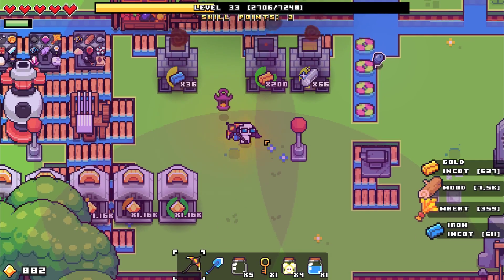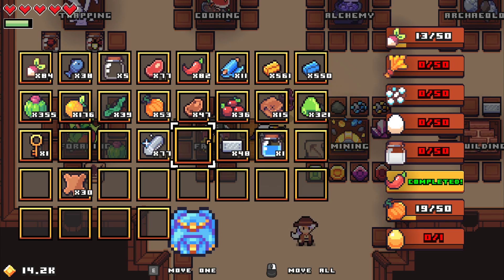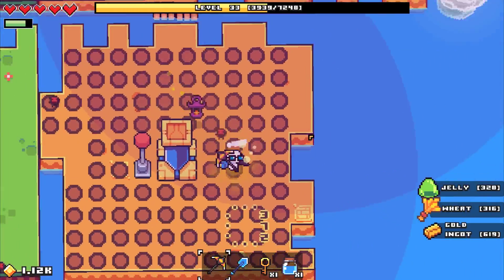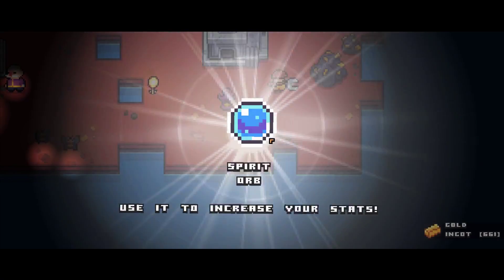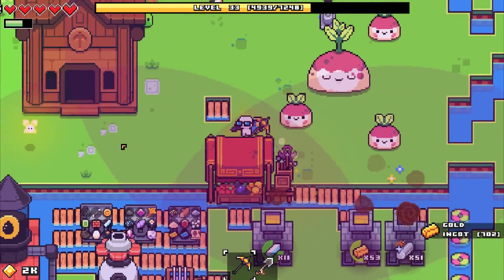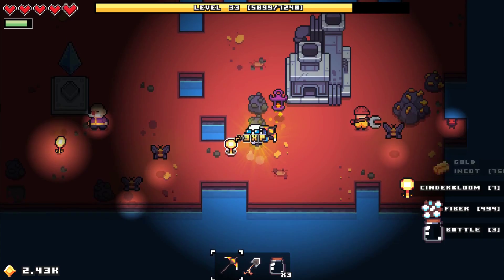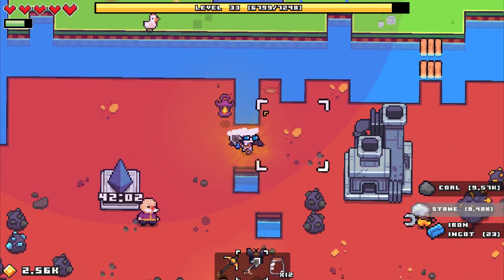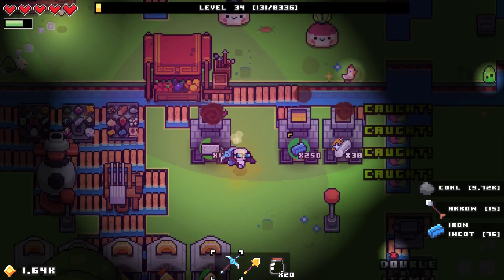Forager #7: Balistas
Today we expand our island, and get some balistas to keep the monster population down.